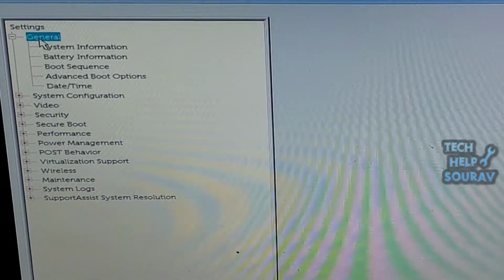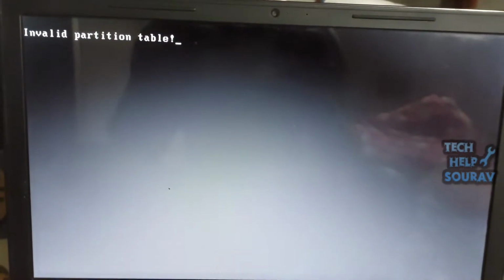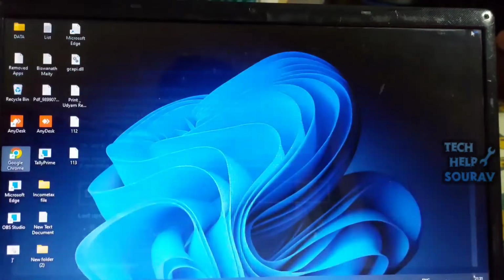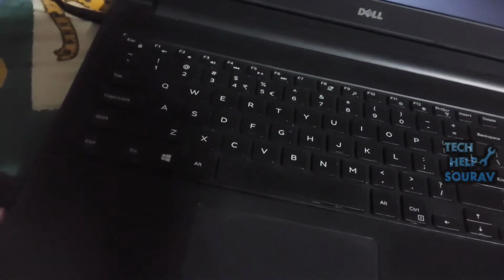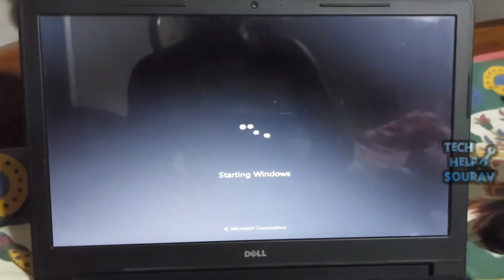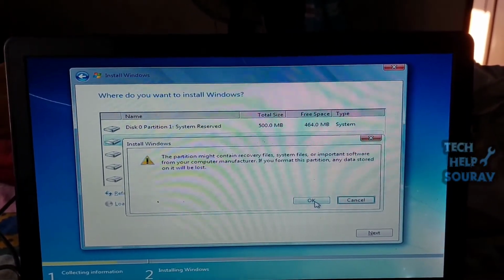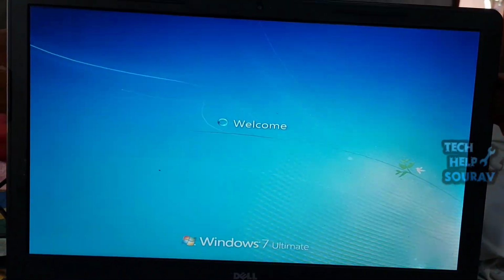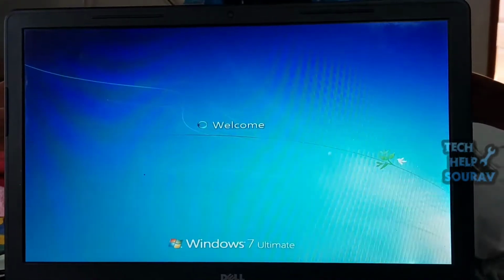Invalid Partition Table Error Problem In Dell Laptop (Windows 7/10/11) - How To Fix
Hey Guys Sourav Dutta Here And Today i am Going To Show you How To Fixed invalid partition table in dell laptop